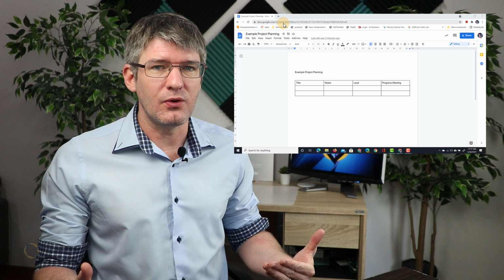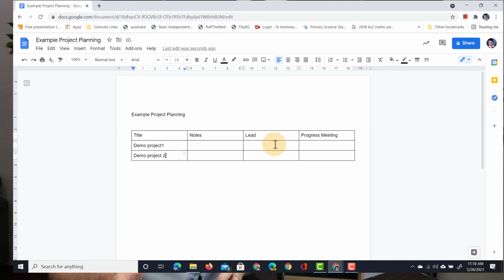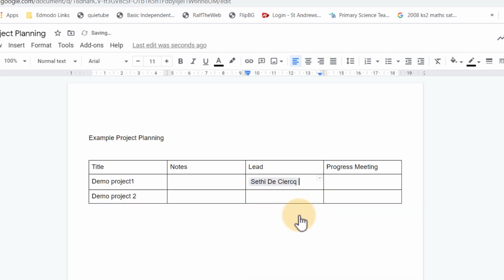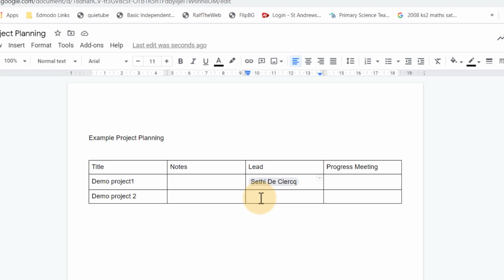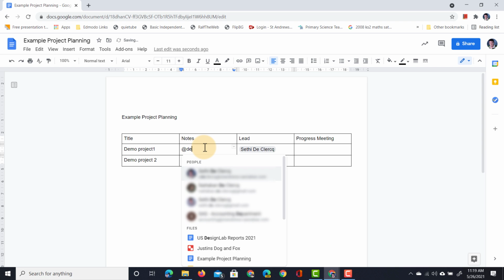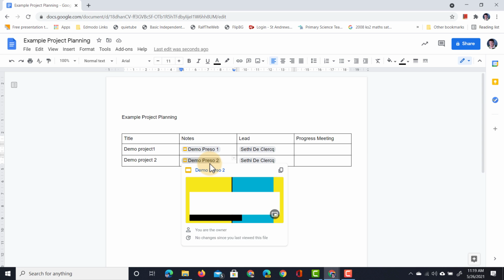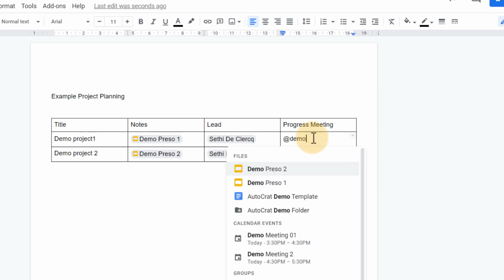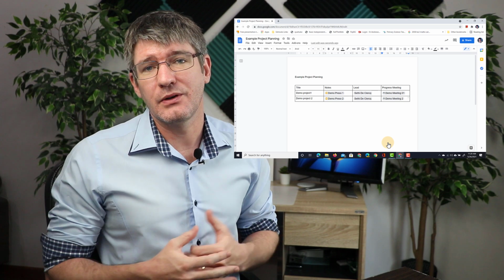Google Docs Update - Insert Smart Chips to link files, events and people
At Google I/O the Smart Chips for Google docs were announced and they have finally arrived. You can now use the @-mention trick to add people, files, and events from your calendar. Even more functionality such as templates and checklists is rolling out!

See the 'Smart chips' in action and start using them to increase your productivity.

Come visit me on my website for many more tutorials, resources and tips